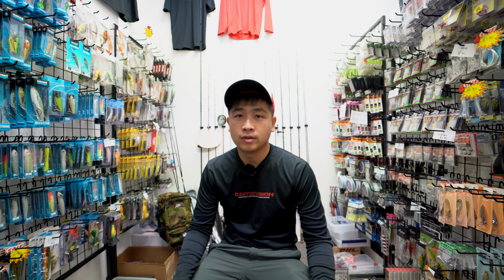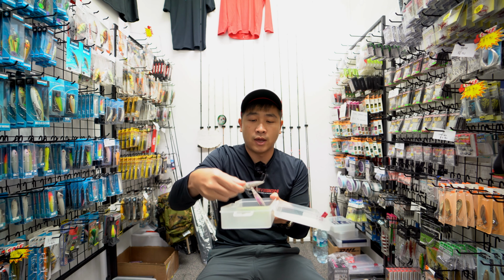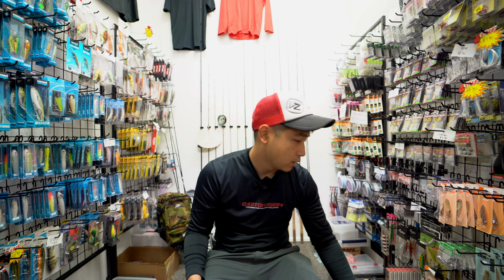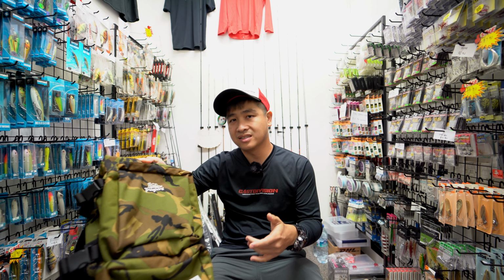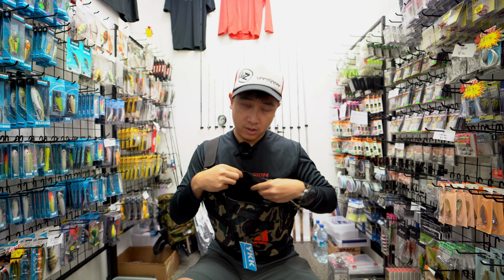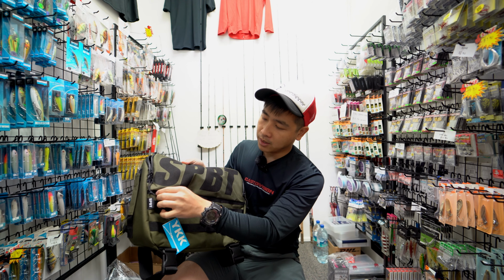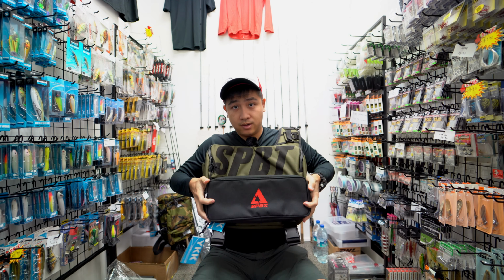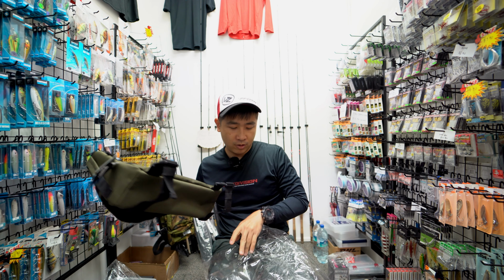Best fishing bags and boxes? - Redtackle TV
- Online fishing tackleshop - Shipping worldwide